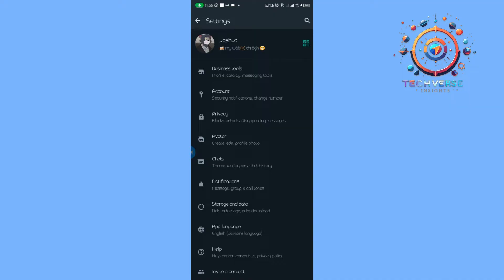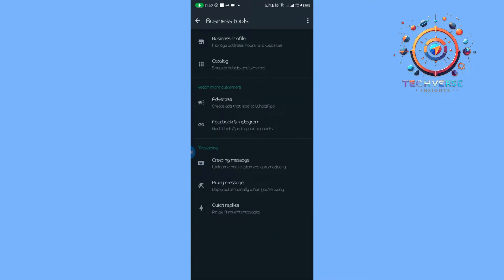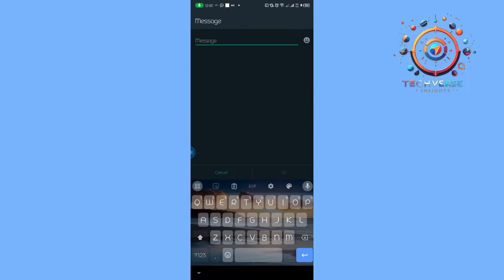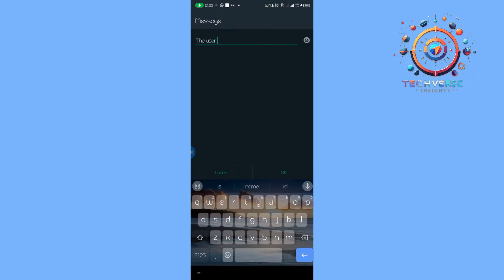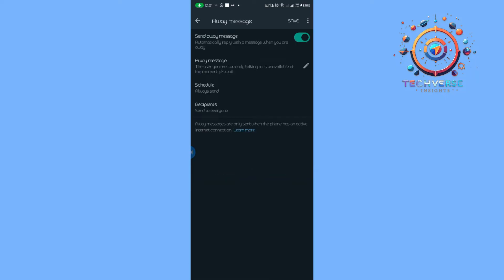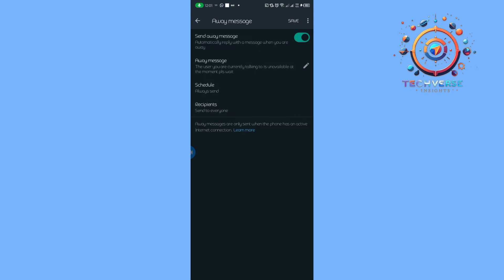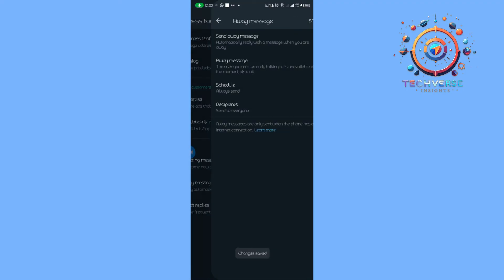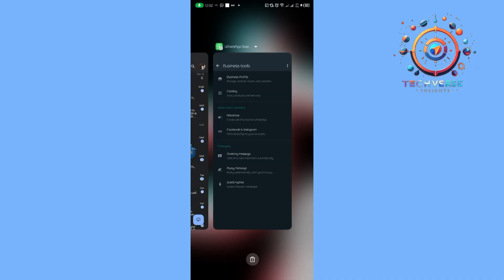How To Schedule Messages On WhatsApp iPhone/Android (2024)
Learn how to schedule messages on WhatsApp for both iPhone and Android devices!
In this comprehensive tutorial, we'll walk you through the process of scheduling WhatsApp messages, allowing you to send messages at a specific time without manual intervention.
Discover step-by-step instructions for using built-in features or third-party apps to schedule your messages effectively.
Never miss an important message again with WhatsApp message scheduling!